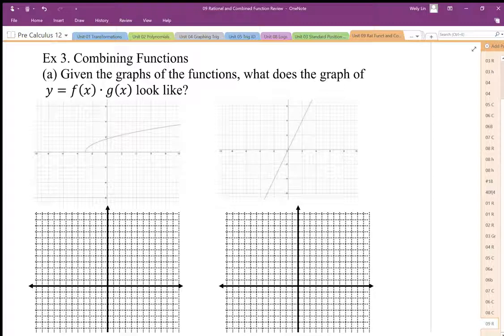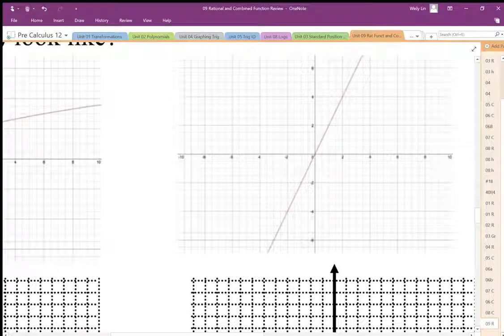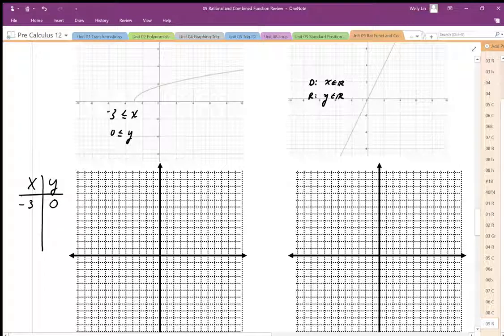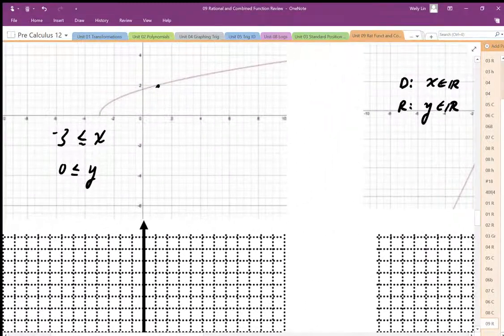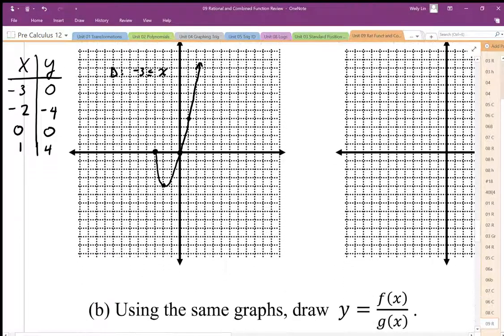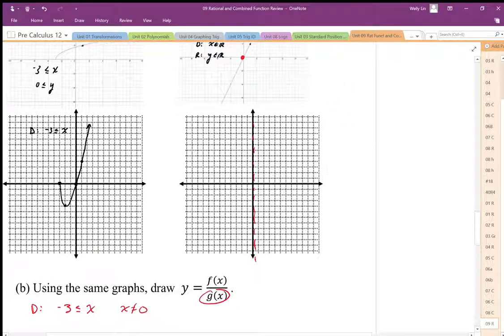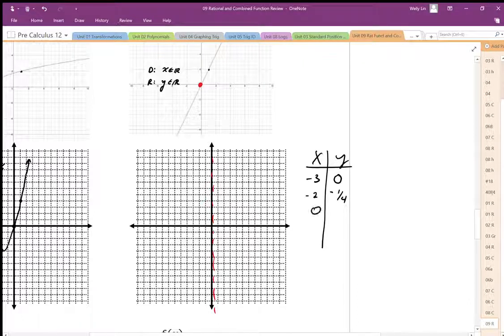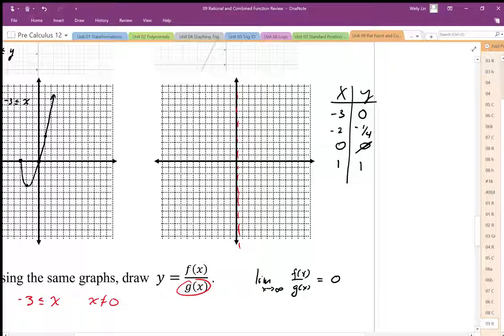09 Rational and Combined Function Review Part6